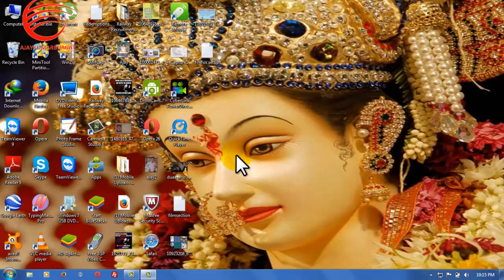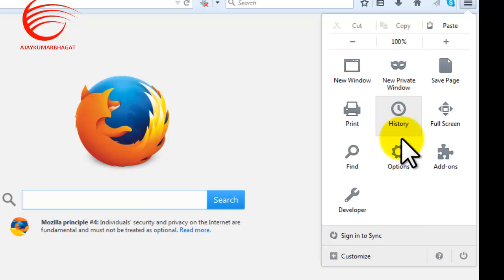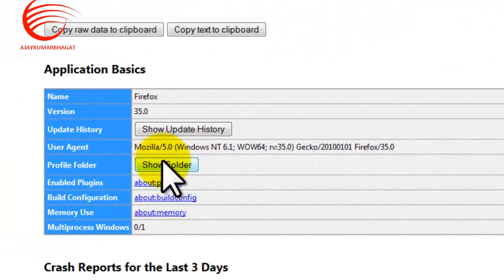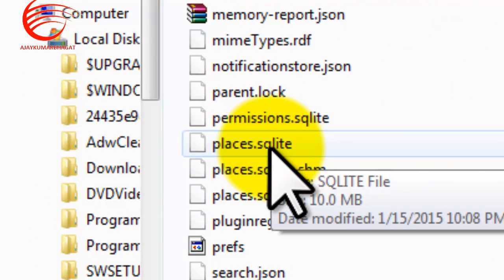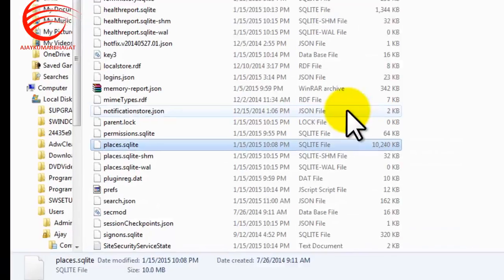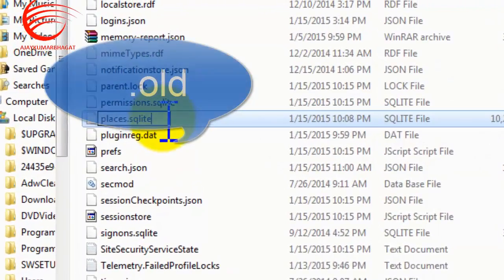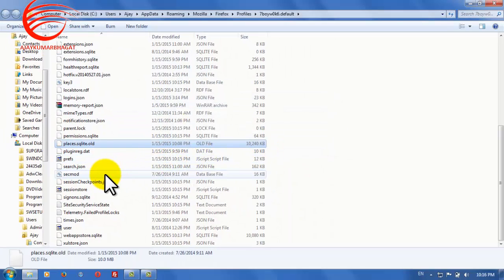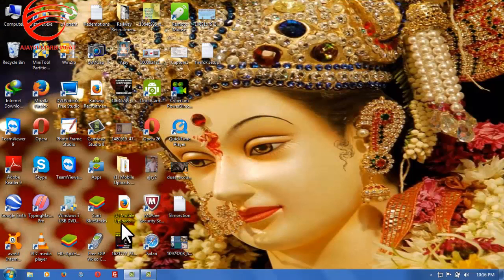Firefox hangs or is not responding How to fix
this video show you if your firefox coninuously hangs up and then how you can set that.
    Open your profile folder:

    Click the menu button New Fx Menu , click help Help-29 and select Troubleshooting Information. The Troubleshooting Information tab will open.
    Under the Application Basics section, click on Show Folder. A window with your profile files will open.
    Click the menu button New Fx Menu and then click Exit Close
    Wait until Firefox has completely quit.
    In the Firefox profile folder, find and rename the files places.sqlite to places.sqlite.old
        To rename a file, right-click on it and select rename from the menu. Then add .old to the end of its name.
    Finally, reopen Firefox.
        When Firefox reopens it will create a new places database. Your browsing history will be lost but Firefox will automatically import your bookmarks from the most recent backup file.